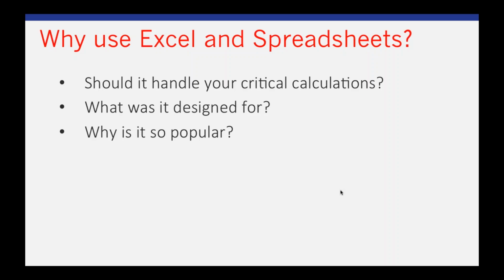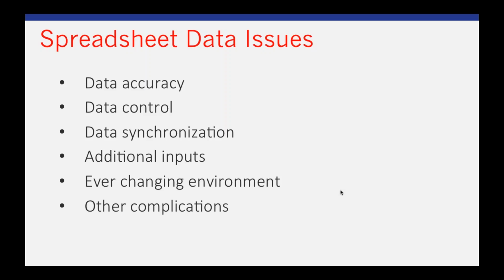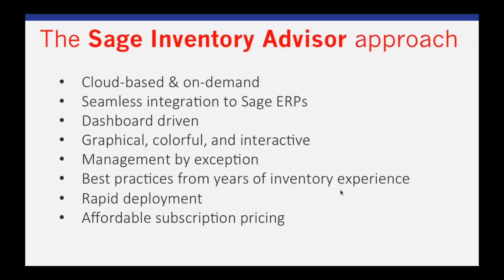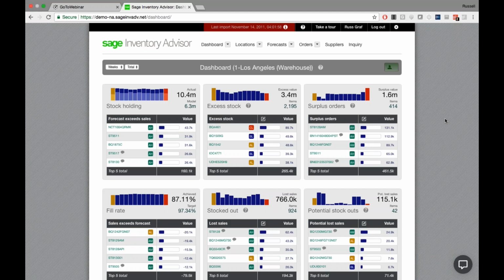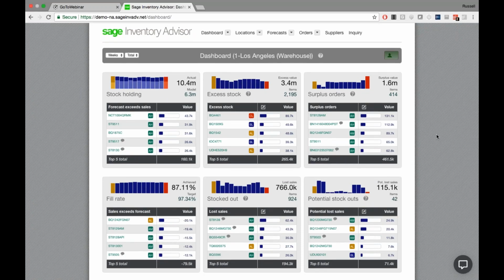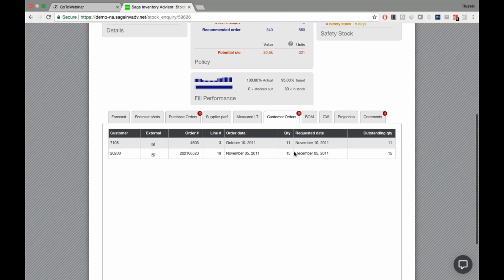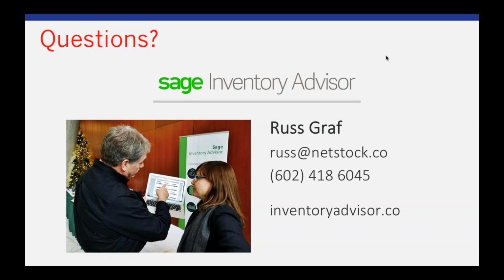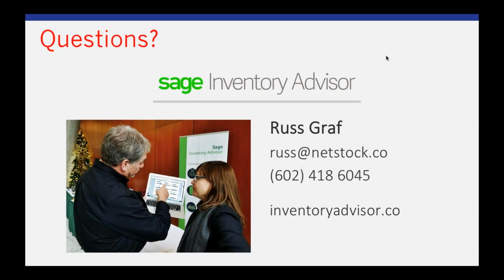Best of Sage Automation - Optimize your Inventory with Sage Inventory Advisor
Join us for a webinar about the inventory optimization app Sage Inventory Advisor. This app connects to your Sage ERP to give you the tools you need to improve your inventory replenishment process by cutting excess stock, avoiding stock-outs, and saving time.

This webinar will cover:

- The challenges of inventory optimization
- How a balanced warehouse drives profitability
- And a Demo of the Sage Inventory Advisor app